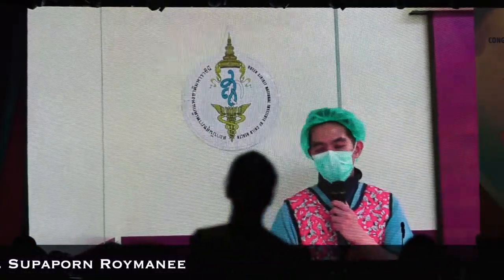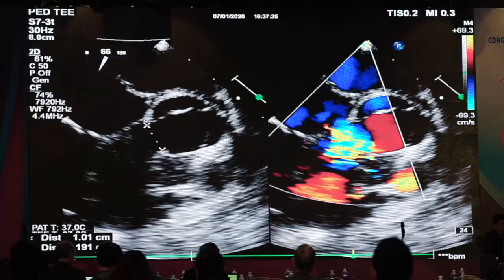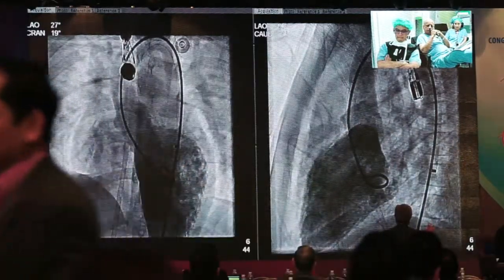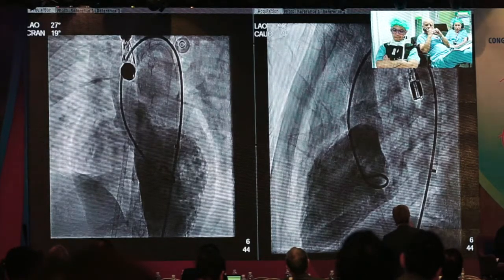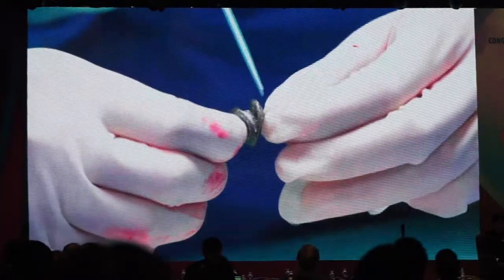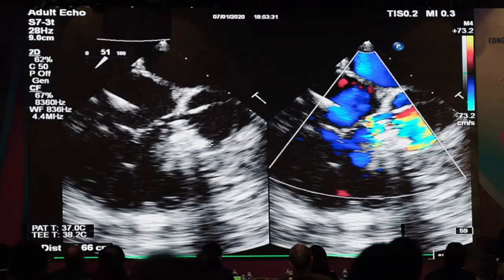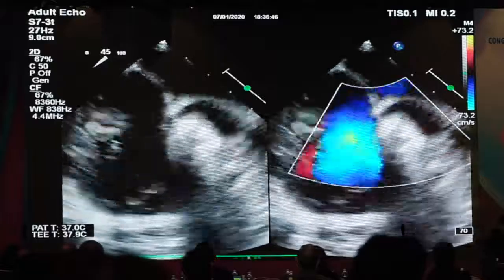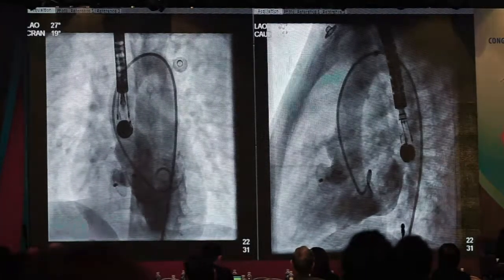Live Transmission from Queen Sirikit Hospital VSD Closure in the 9th Vietnam Congress of CHD&SHD